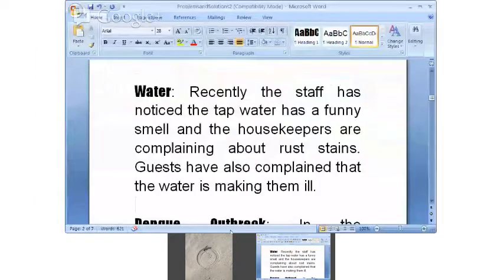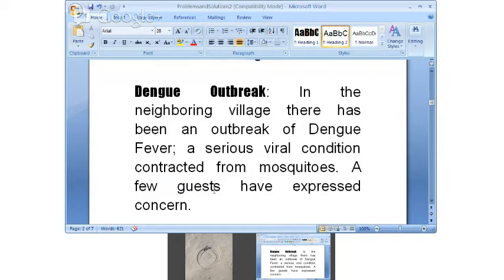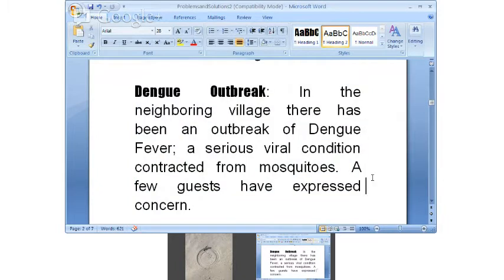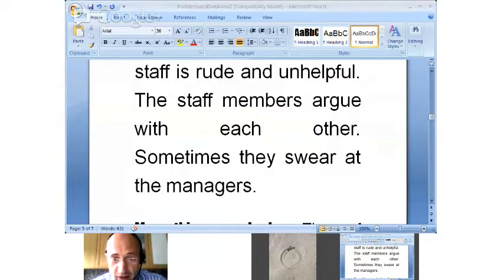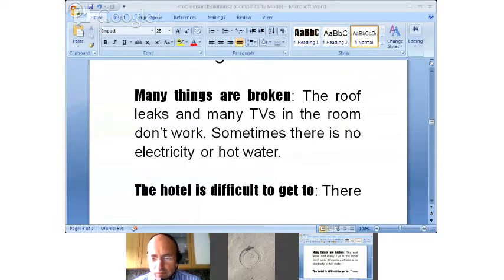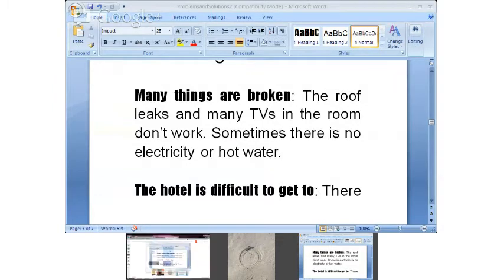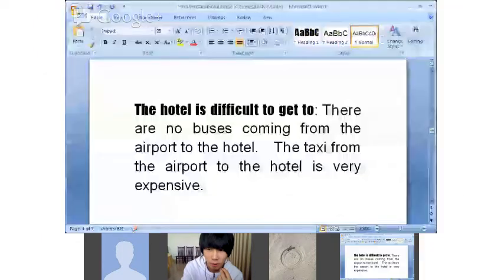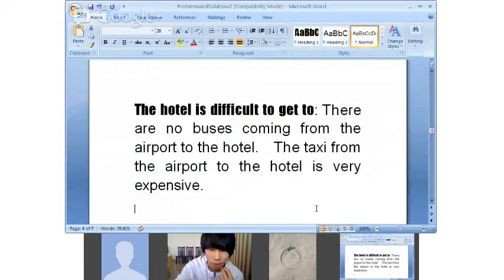Problems and Solutions